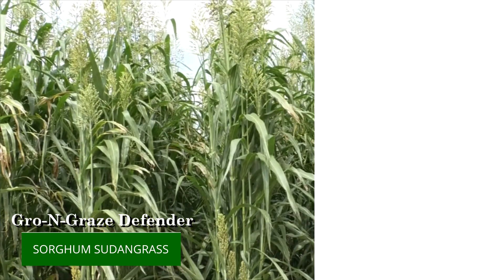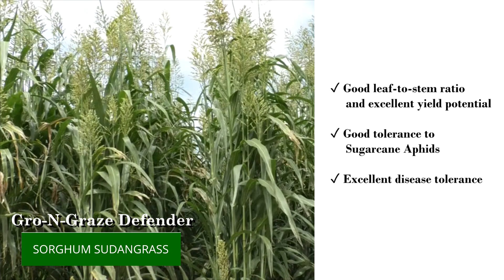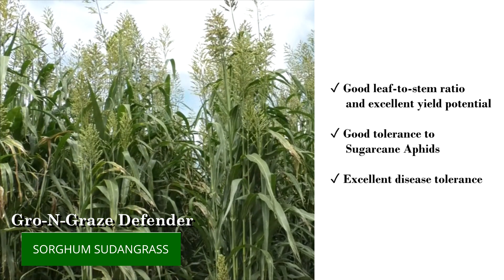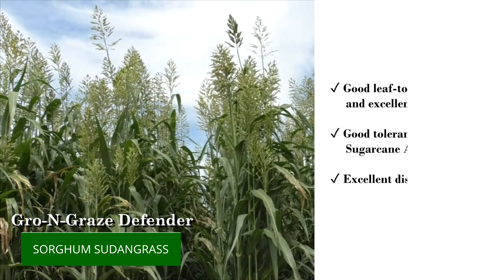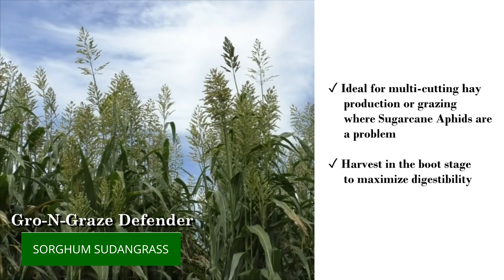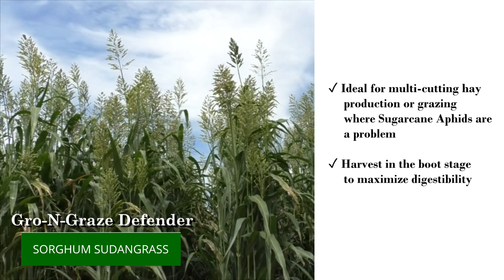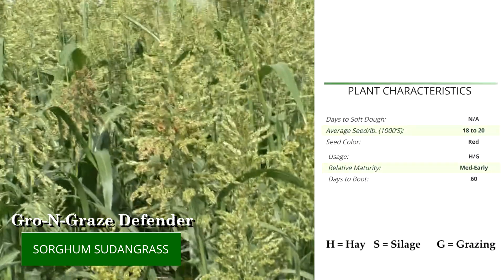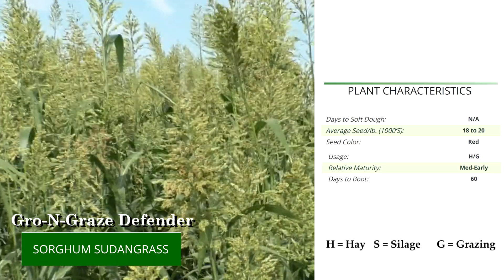Gro N Graze Defender Hybrid Sorghum Sudangrass